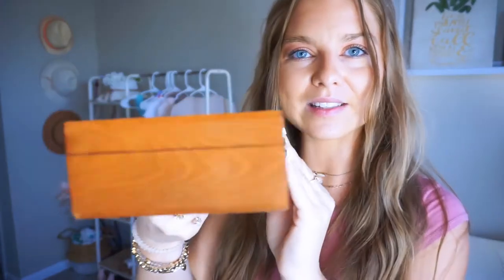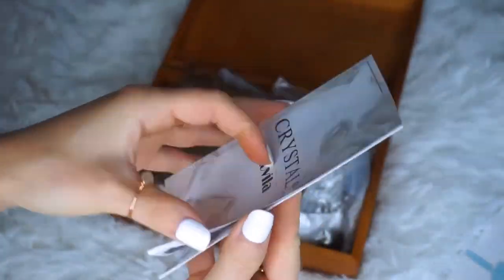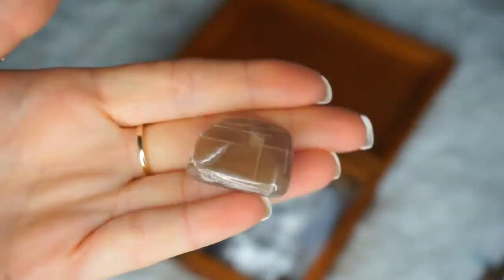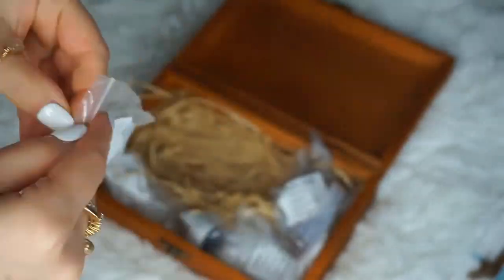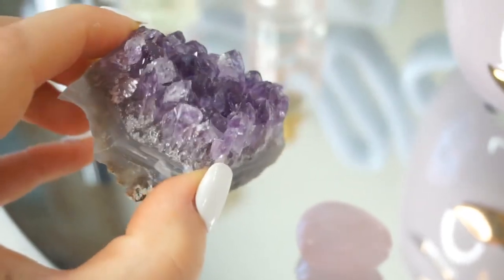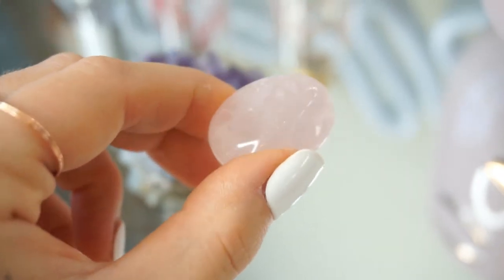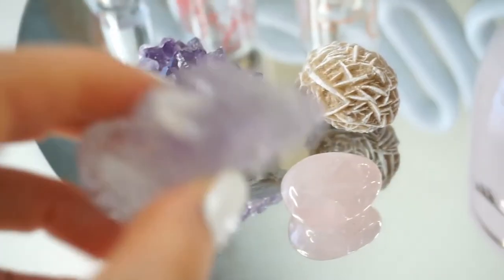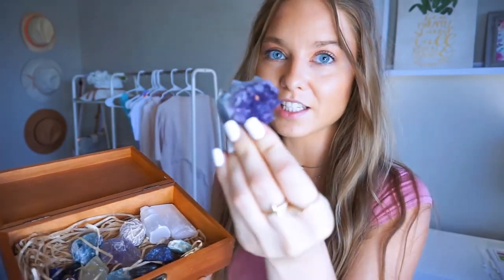Aovila Healing Stones for Beginners in Wooden Box Unboxing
Model: Bria Crista